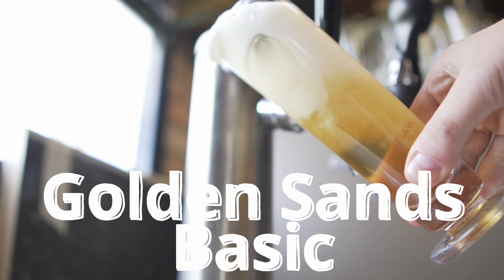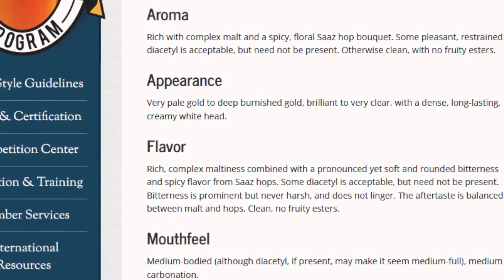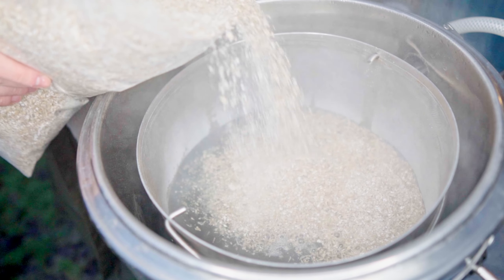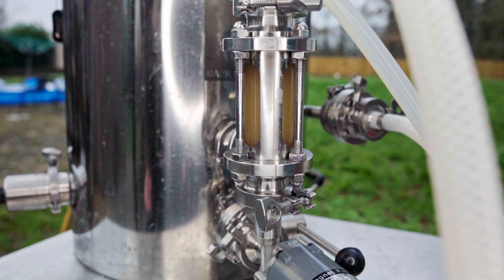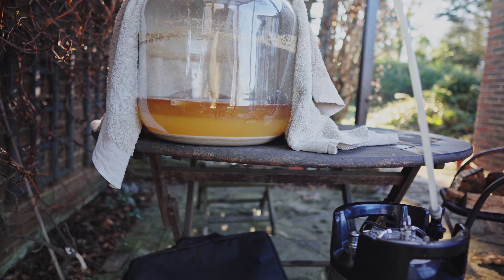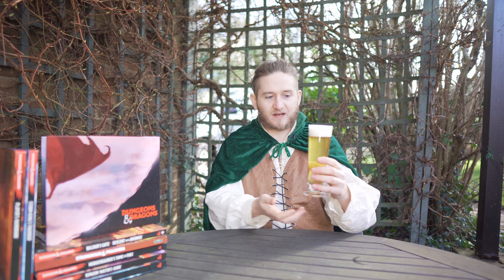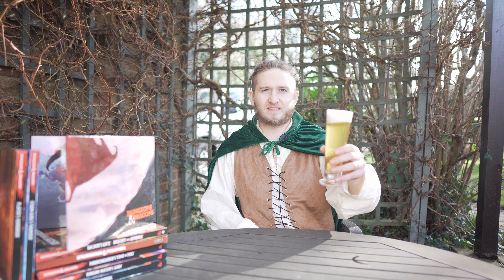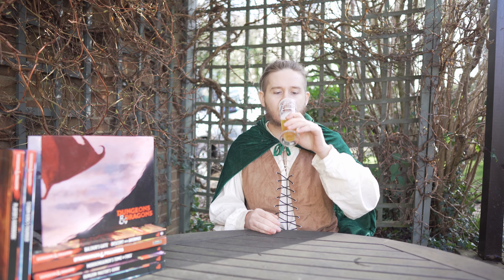Brewing a Czech Pilsner at Room Temperature?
Iʹm tackling the D&D Golden Sands Brews Basic Lager in this series of brewing D&D beers. With this style I decided to try and make a Bohemian Czech Pilsner, a fresh, crisp, lager traditionally brewed in Plsen in the Czech Republic!

Find out about the history of the Bohemian Pilsner as well as how to brew your own version, and what it ends up tasting like!

What would Beers and Ales in the world of Dungeons and Dragons taste like? Iʹm putting this to the test and brewing the entirety of the D&D Ales list with my own rendition of them!

Timestamps:
00:00:00 - Intro
00:00:19 - Golden Sands Brews Basic Description
00:00:43 - Bohemian Pilsner History
00:02:12 - Recipe
00:02:50 - Brew Day
00:05:12 - Transferring to Keg
00:06:10 - Golden Sands Brews Cafe
00:06:38 - Tasting and Final Look
=== PLEASE NOTE IF YOU DO DECIDE TO BUY ONE
PLEASE QUOTE Nikita AT CHECKOUT
AS IT HELPS A LOT! THANKS! ===
Brewzilla 35L
Fermzilla 27L Fermenter
Pressure Kit for Fermzilla
Spunding Valve
InkBird Temperature Controller
Cornelius (Corny) Keg 19L
Triple Tap Tower
Filming Equipment:
Main Camera
Second Camera
Primary Lens
Lavalier Microphone
Recipe for 21L (5 Gallons) - 60 Minute Boil ~ 4.7% ABV:
* 4.8kg Floor Malted Bohemian Pilsner Malt (96%)
* 200g Acidulated Malt (4%)
* 70g Saaz (26.2 IBU) @ 60
* 30g Saaz (5.6 IBU) @ 15
* Teaspoon of Yeast Nutrient @ 15
* 24g Saaz (1.8 IBU) @ 5
* Half a Protafloc @ 5
* Wyeast 2124 Bohemian Lager Yeast
* Mash @ 67C (152F) for 60mins
* Boil for 60 minutes.
* Ferment @ 14C for 14 days

OG: 1.048
FG: 1.012
ABV: 4.7%
IBU: 34

► Artist Attribution
➟Let Go by tubebackr

Translated titles:
¿La Bohemian Pilsner MÁS CRUJIENTE que probarás? (Cervezas D&D-Cerveza Golden Sands Básica)

Das CRISPEST Bohemian Pilsner, das Sie jemals probiert haben? (D&D Biere-Golden Sands Brews Basic)

Le CRISPEST Bohemian Pilsner que vous n'aurez jamais goûté ? (Bières D&D-Golden Sands Brews Basi

A Pilsner Boêmia MAIS CRISPEST que você já experimentou? (Cervejas D&D-Golden Sands Brews Basic)

НАЙ-ХРУСТИЯТ бохемски пилзнер, който някога ще опитате

您将尝试过的最清脆的波西米亚比尔森啤酒吗？ (D&D Beers-Golden Sands Brews Basic)

您將嘗試過的最清脆的波西米亞比爾森啤酒嗎？ (D&D Beers-Golden Sands Brews Basic)

NAJBARDZIEJ CRISPEST Bohemian Pilsner, jakiego kiedykolwiek spróbujesz? (Piwa D&D — podstawowe pi

САМЫЙ ХРУСТЯЩИЙ богемский пилснер, который вы когда-ли

Den KRISPASTE Bohemian Pilsner du någonsin kommer att prova? (D&D Beers-Golden Sands Brews Basic)